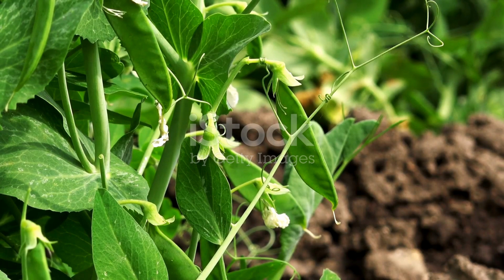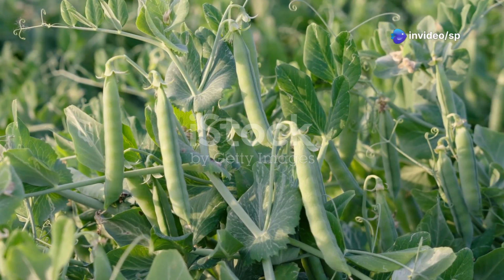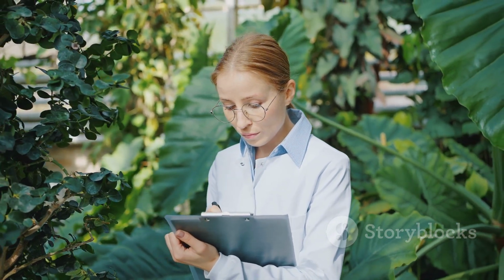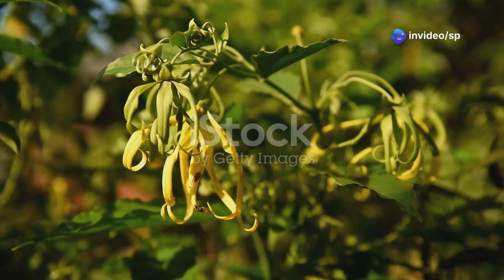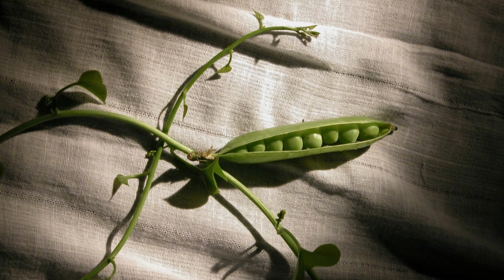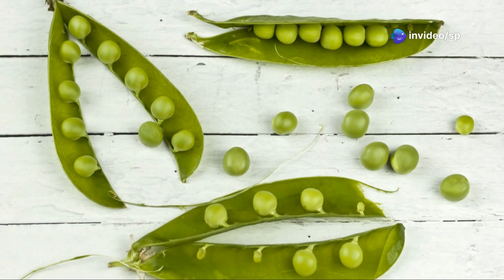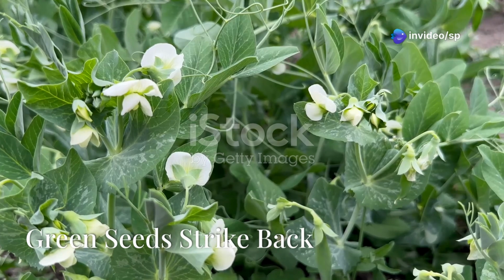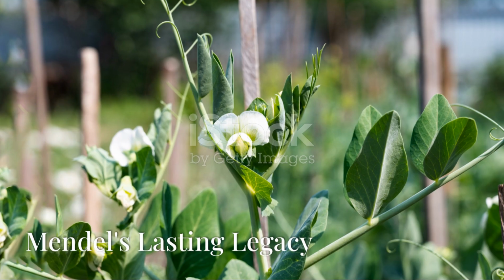The Tale of Pea Plants: Mendel's Monohybrid Cross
This video is helpful for high school and NEET students for easy understanding of monohybrid crosses given by mendel in genetics